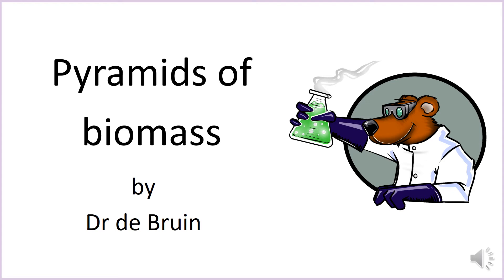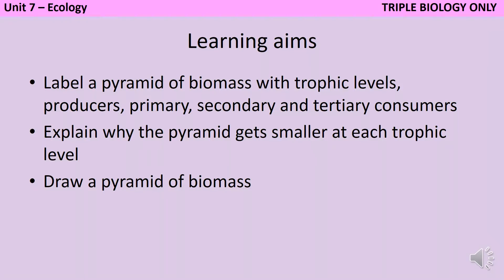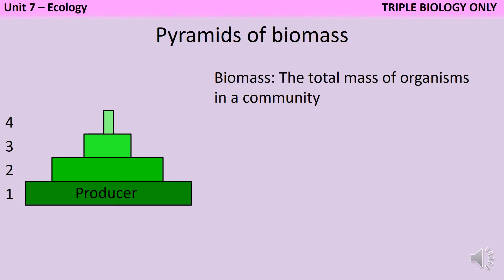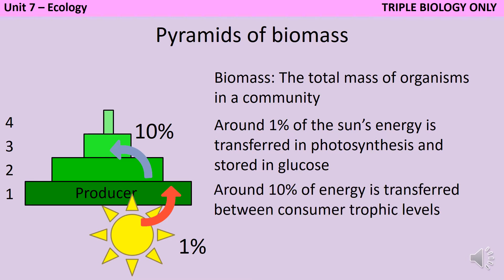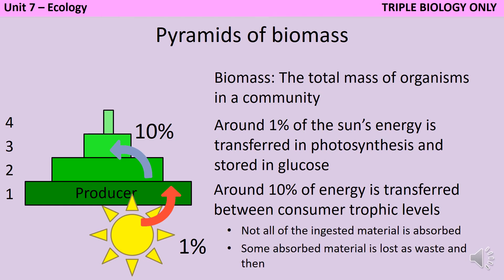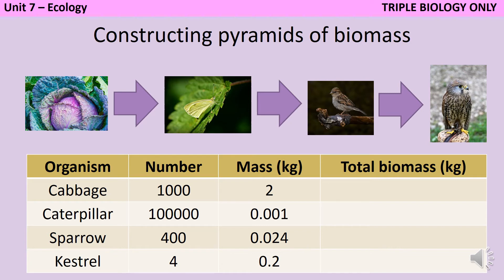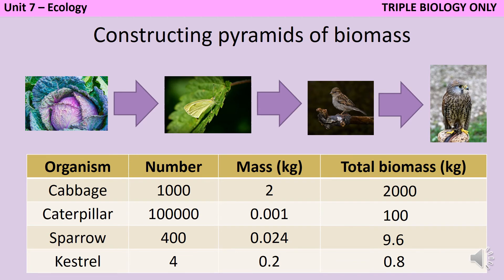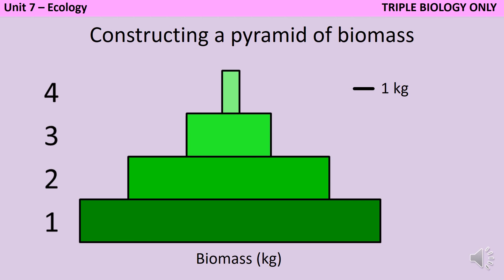Pyramids of biomass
A revision video mainly aimed at students studying for AQA GCSE Biology (8461) describing how to construct and label pyramids of biomass, and why transfers between trophic levels are incomplete (See specification: 4.7.4.2 Pyramids of biomass and 4.7.4.3 Transfer of biomass)